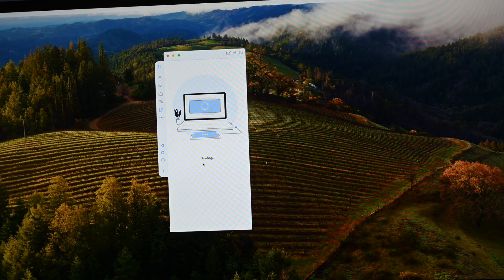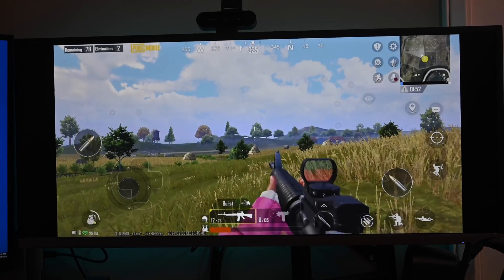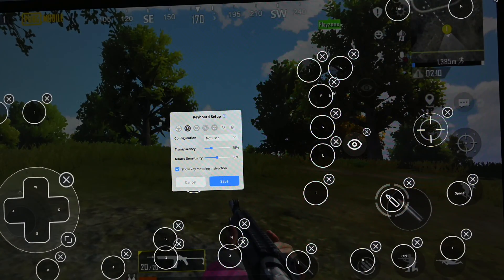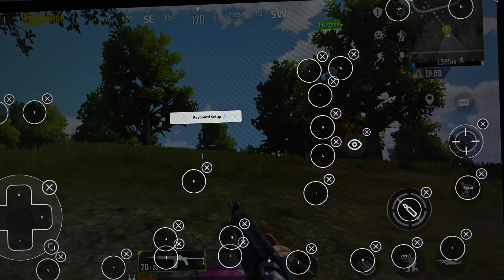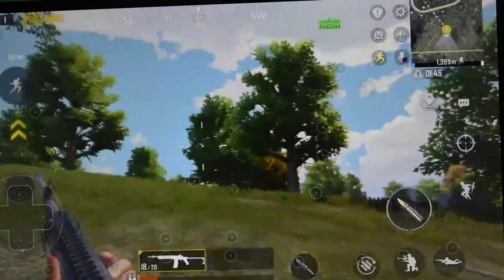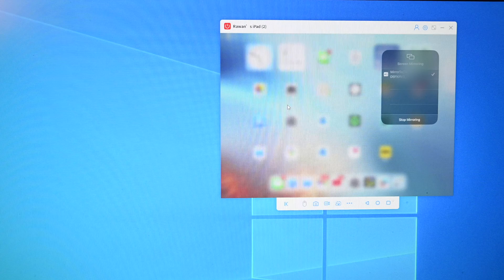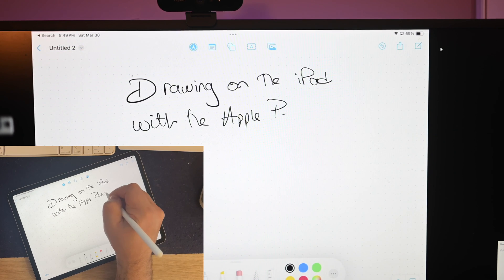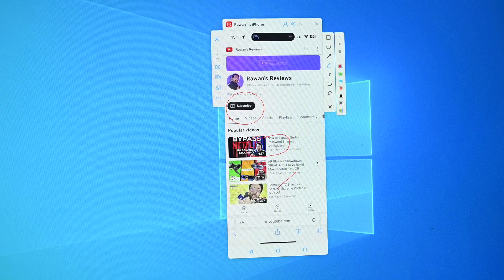Mirror your Phone to your Computer with iMyFone's MirrorTo | Play PUBG on your PC!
Check out MirrorTo from iMyFone, which lets you mirror your Android or iPhone (without jailbreaking) to any PC or Mac--you can even play mobile games like PUBG on your PC while using your keyboard and mouse!

🌟 Key Features🌟
Mirror & Control iPhone & Android Screen on PC/Mac.
Support gaming keyboards for Minecraft, PUBG, and numerous other mobile games.
Free to download & use 100,000+ HD Desktop Wallpapers.
Cast multiple screens to a computer simultaneously.
Annotate on shared screens to elevate presentations and collaborations.